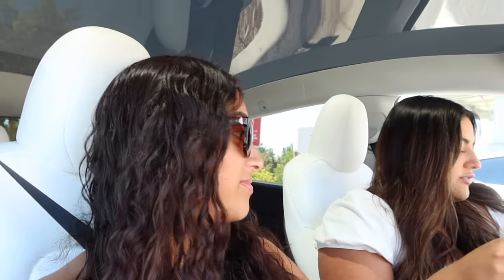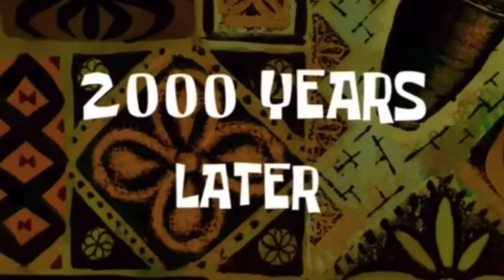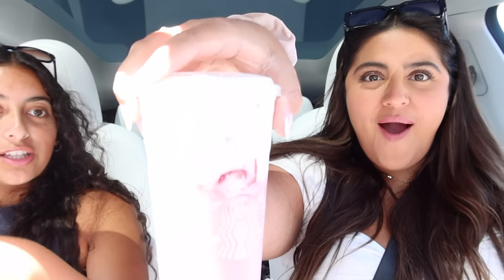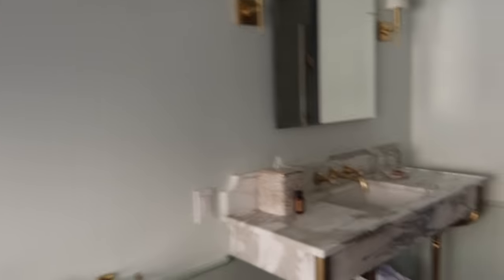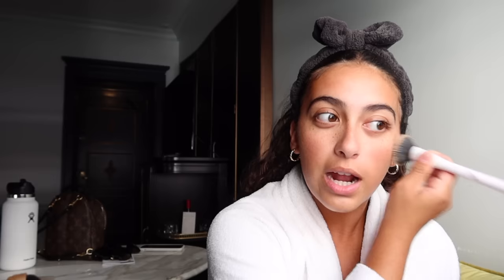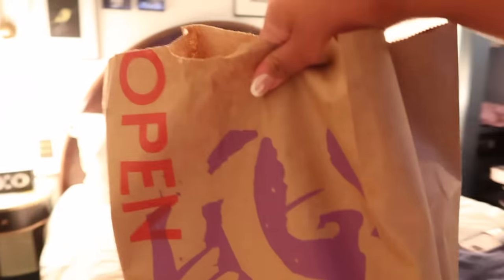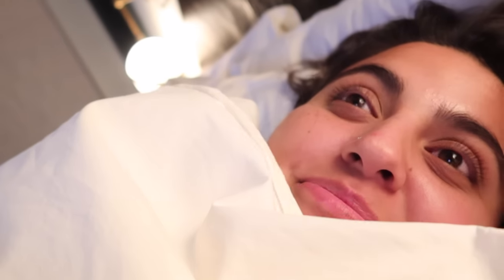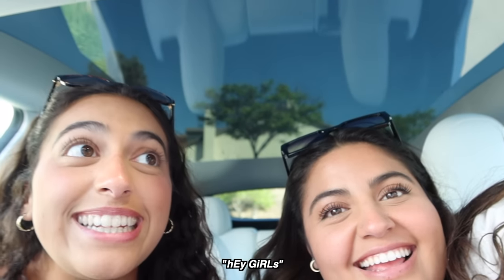BLACKPINK and LIL SIS met the LOVE of her LIFE ?! | the Aguilars